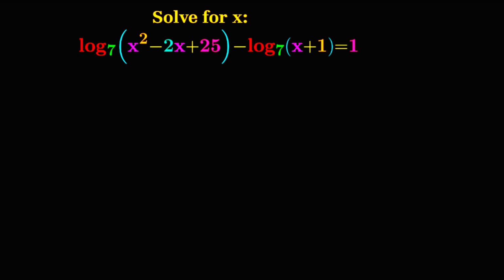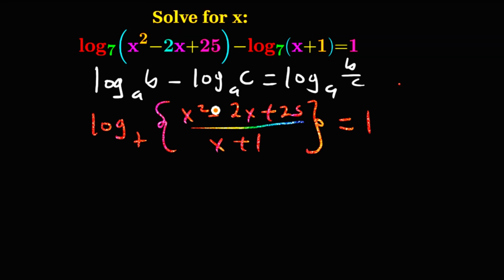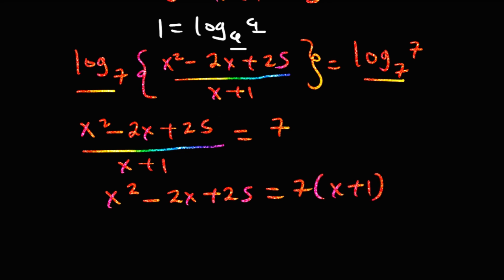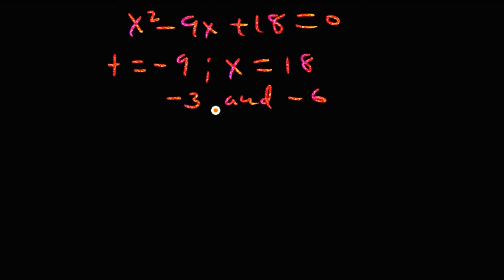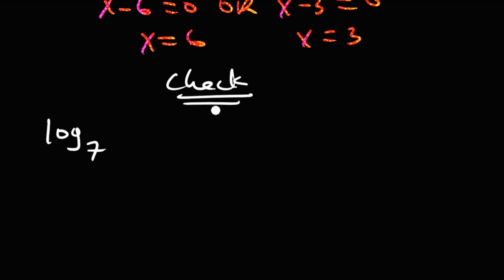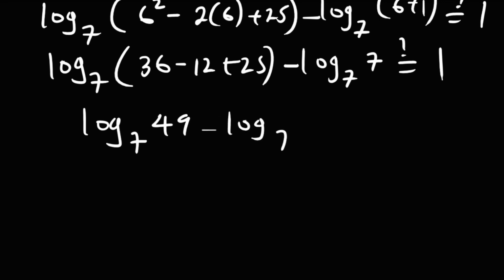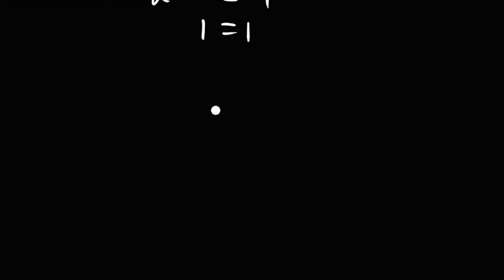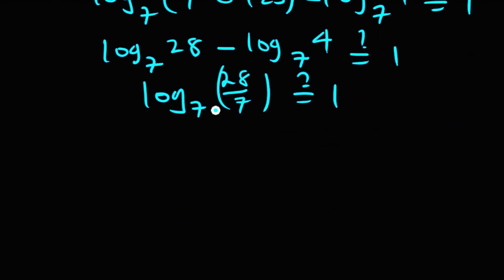How to Solve x² - 9x + 18 = 0 Using the Factorization Method | Step-by-Step Guide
Master quadratic equations with ease! In this video, I demonstrate step-by-step how to solve the equation x² - 9x + 18 = 0 using the factorization method. This beginner-friendly guide will help you understand and apply the concept of factoring to find the solutions. Perfect for students preparing for exams or anyone looking to strengthen their math skills.